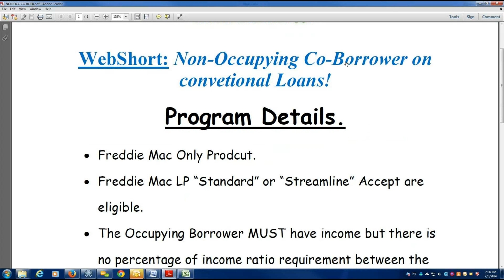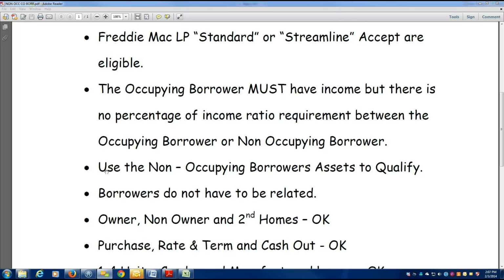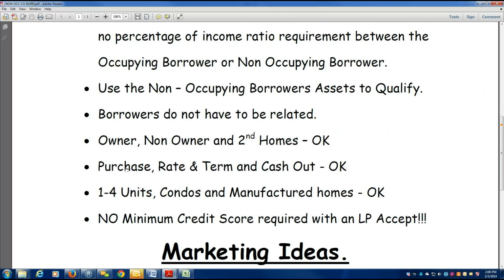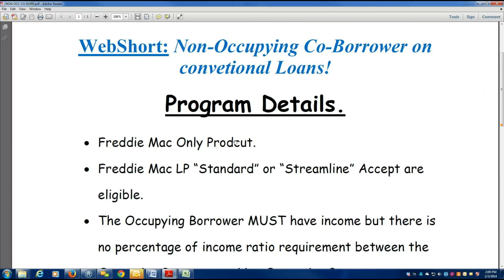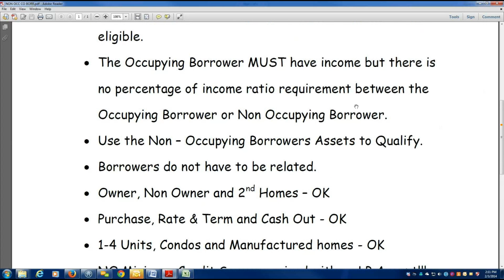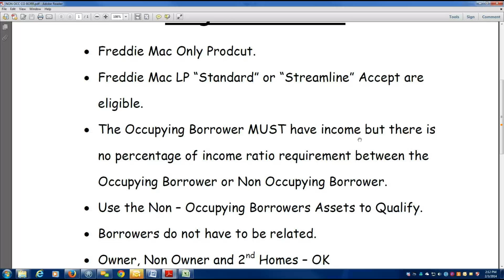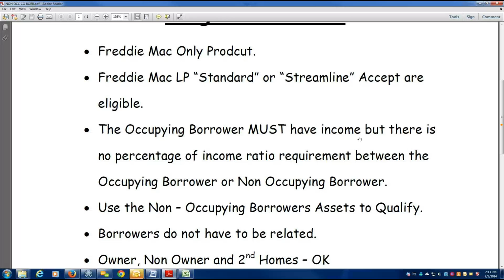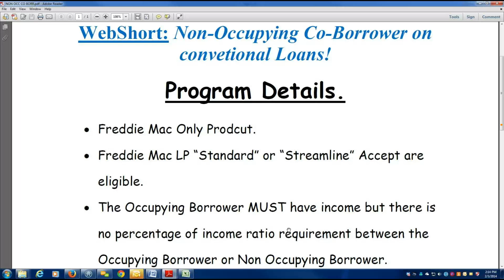UMC Webshort 2/3/2014: Non Occupying Co Borrowers on Conventional Loans.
This is a recorded webinar "webshort" explaining how to qualify more loans using Non Occupying Co Borrowers on Conventional Loans.